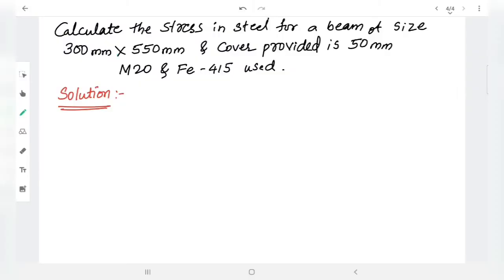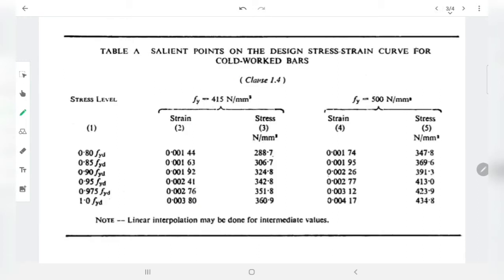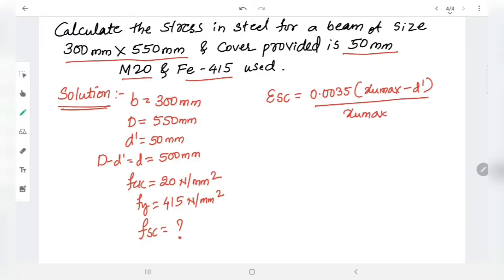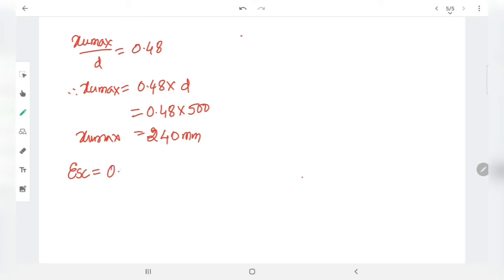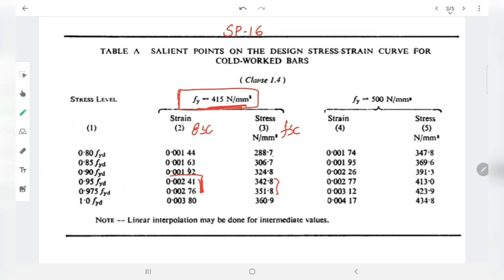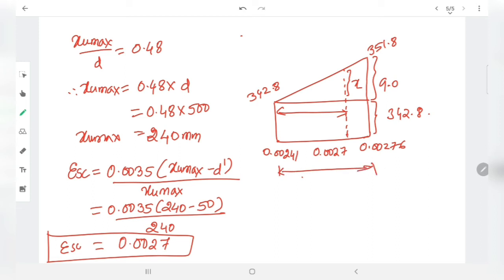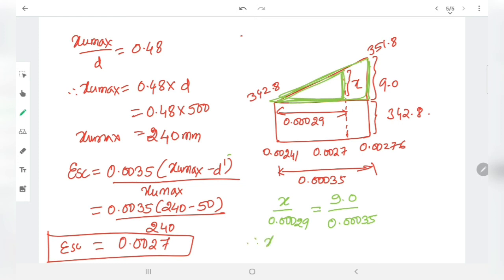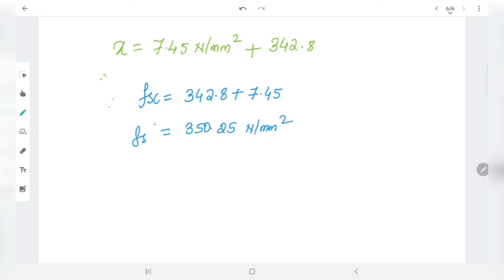HOW TO CALCULATE STRESS IN STEEL (fsc CALCULATION)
Calculate Stess in Steel